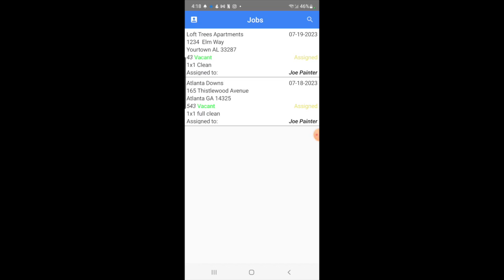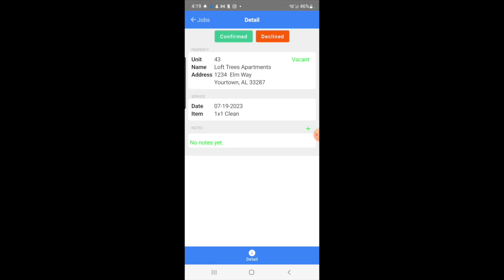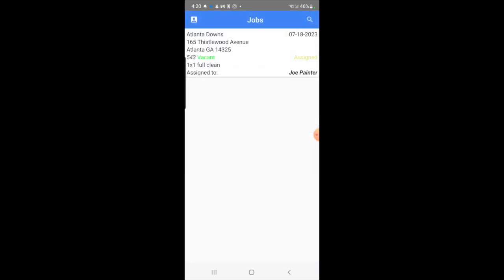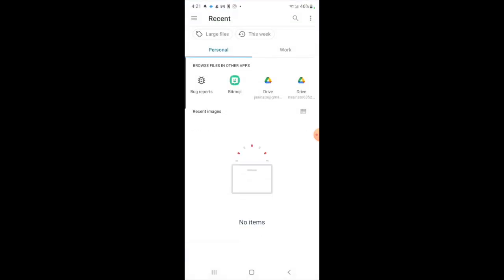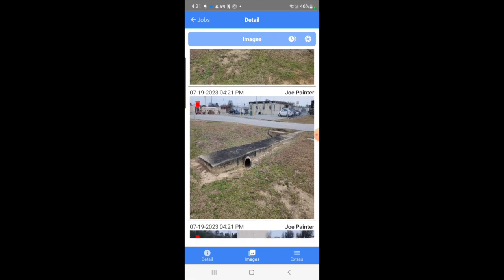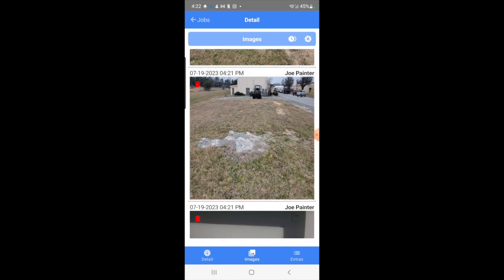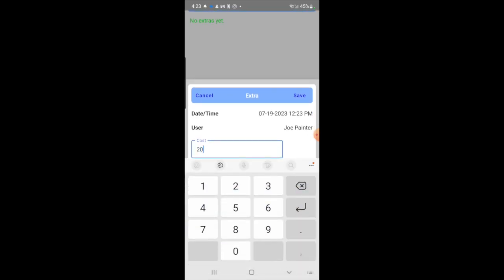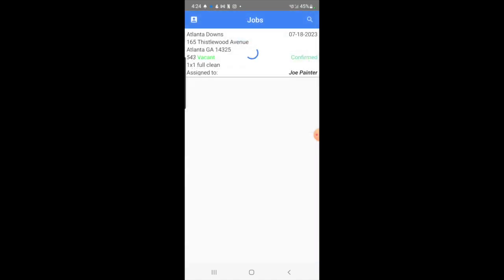Turnkey Tracker Technician walkthrough for Android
turnkey make ready multifamily turn management field service maintenance

Service walkthrough for Turnkey Tracker for Android